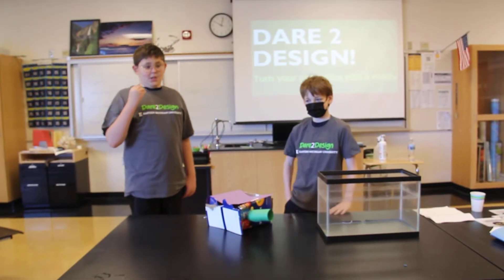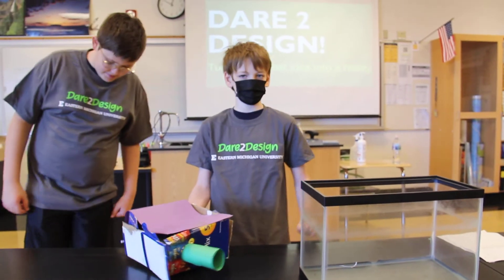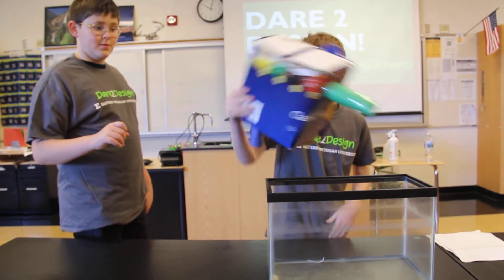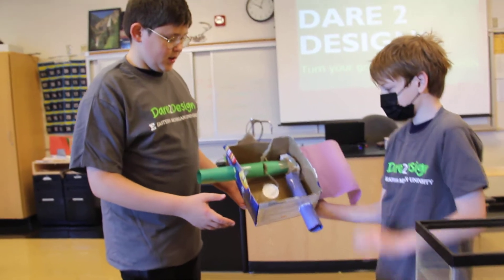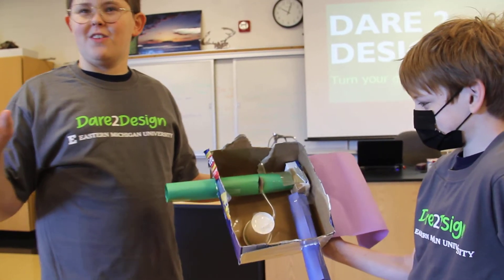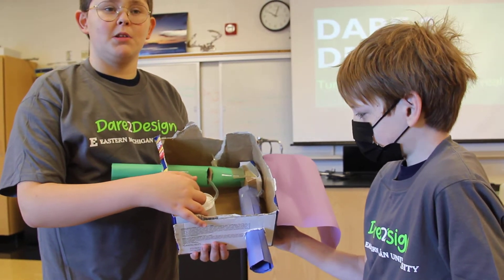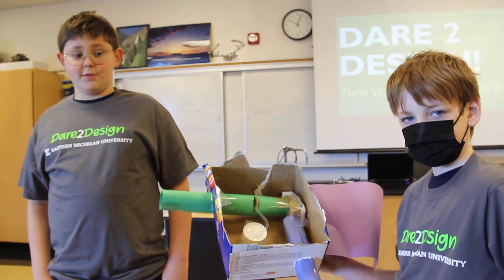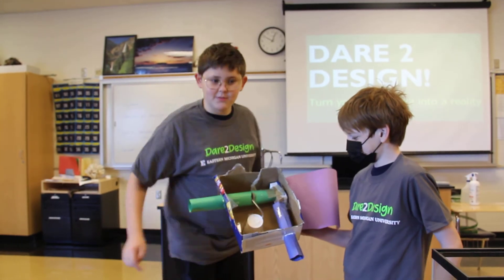Vacuum for Fish Tank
Algae - Saline middle School Dare 2 Design 2021